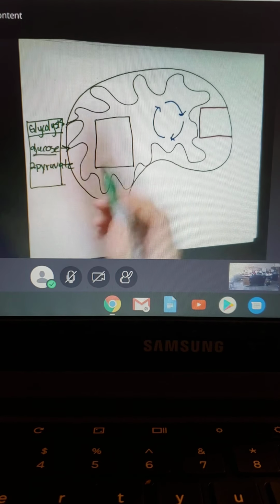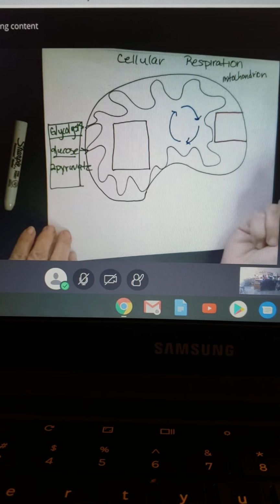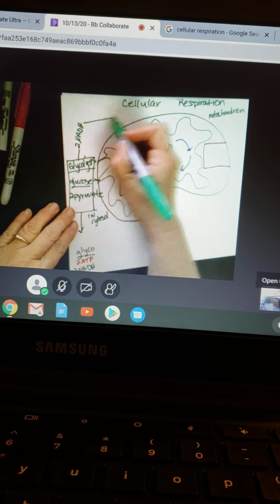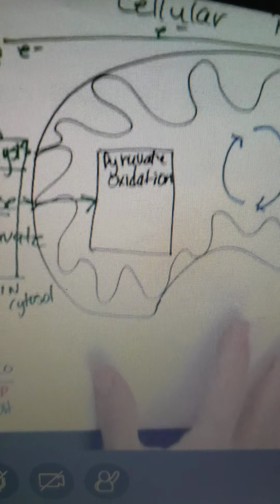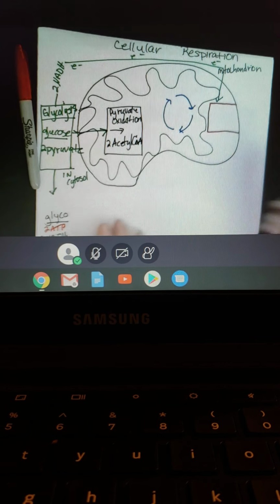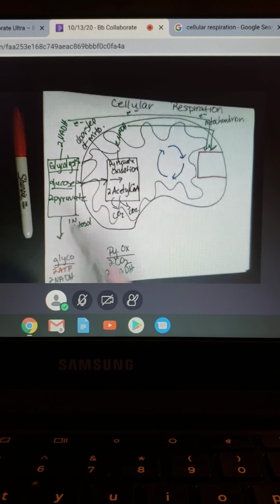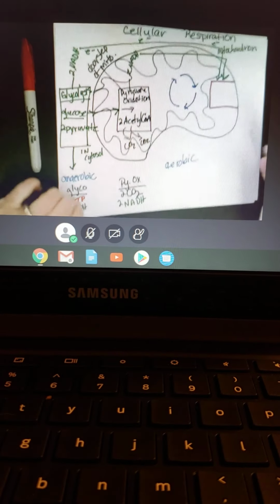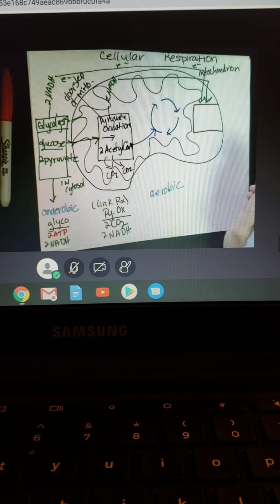Cellular Respiration part 1